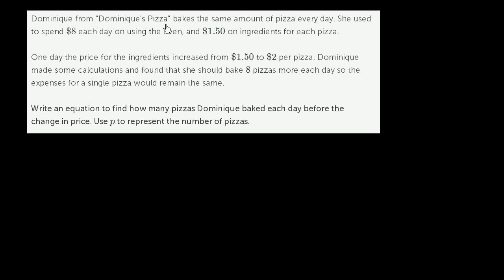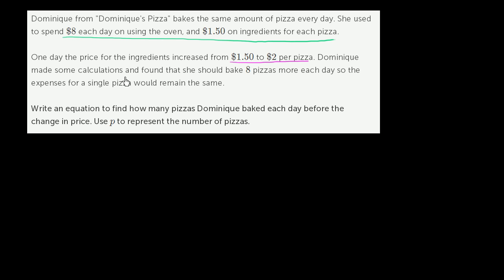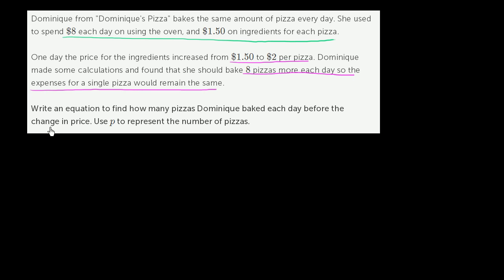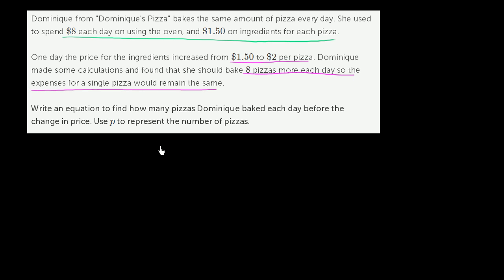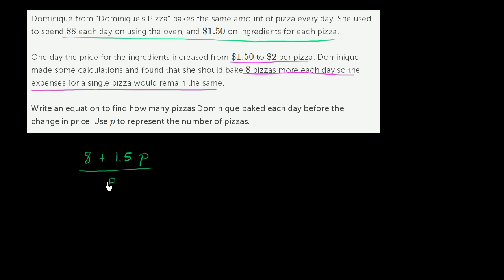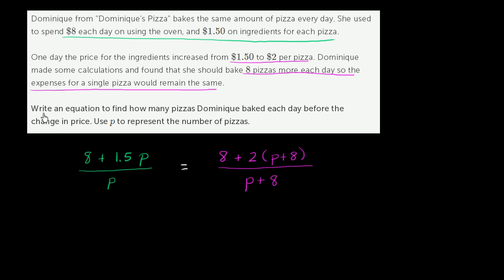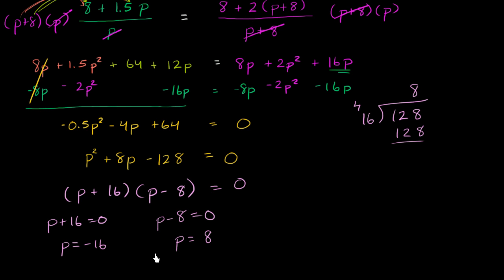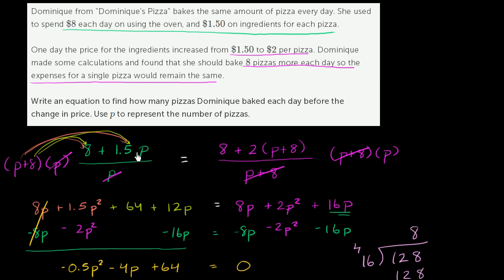Making more pizzas to spread cost per pizza | Functions and their graphs | Algebra II | Khan Academy